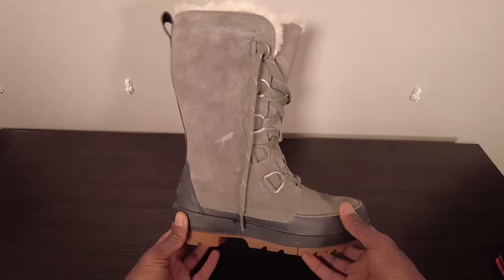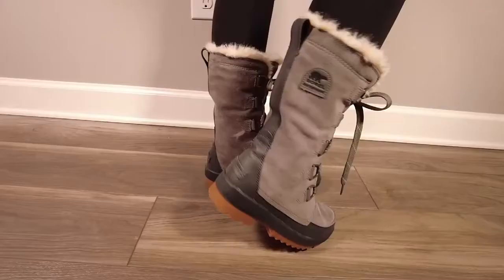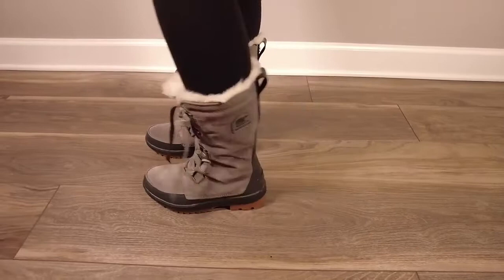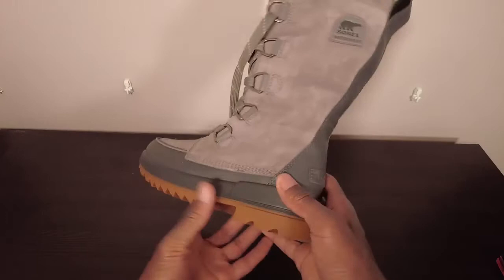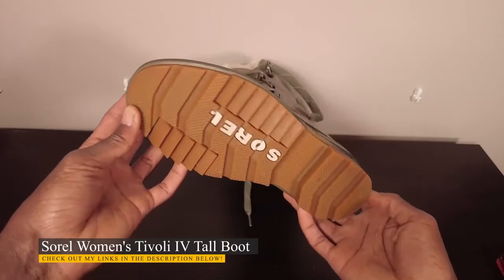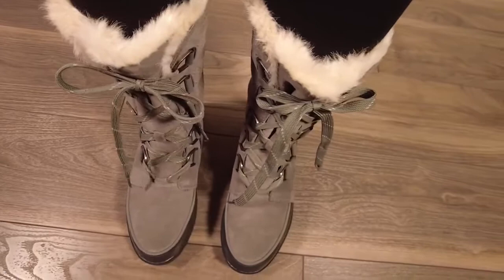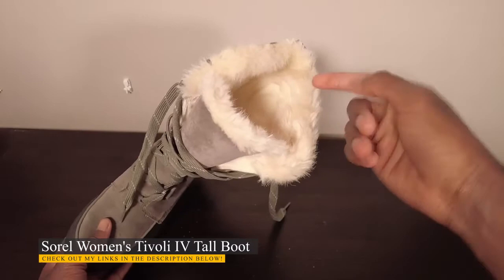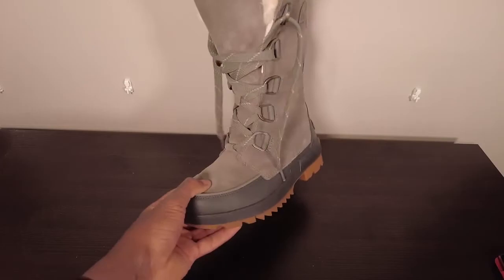Sorel Women's Tivoli IV Tall Boot Review, Waterproof, Light Rain and Light Snow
Sorel Women's Tivoli IV Tall Boot features:
- Rubber sole
- Heel measures approximately 1.75-inches
- Find comfort in bad weather and enjoy winter activities in boots featuring extra-grip traction, insulation, and waterproofing
- Take on bad weather with a waterproof suede and PU-coated leather combination, complete with a faux-fur collar
- Cover your feet with cozy protection against the elements; stay warm with microfleece lining and 100g insulation
- Stay comfortable on your feet with die-cut, PU-like EVA footbed and microfleece topcover, perfect for walking to work or playing in the snow
- Sorel Women's Tivoli IV Tall Boot color available: Curry, Quarry, Black
- Waterproof construction with 1 3/4-inch heel and 1-inch inch platform for all-day comfort; molded rubber sole improves traction

Sorel Women's Tivoli IV Tall Boot Amazon